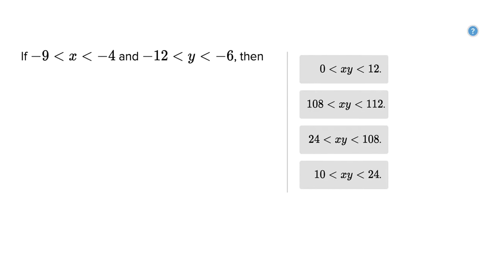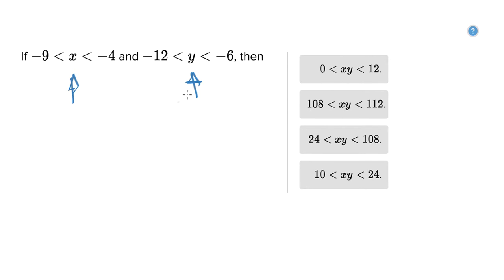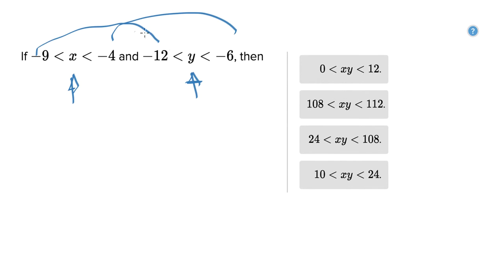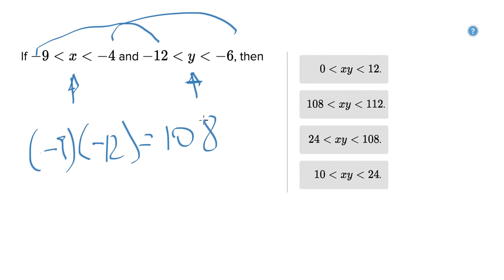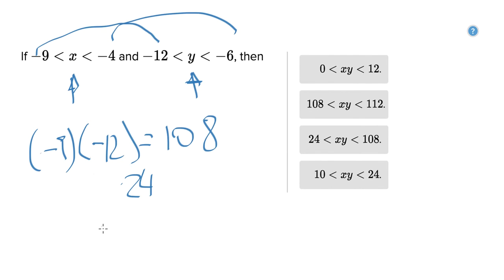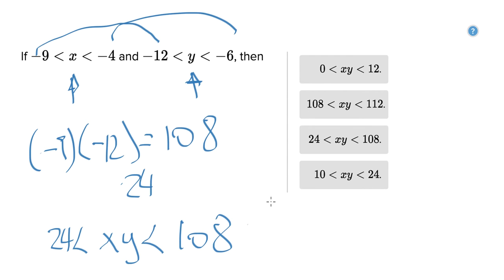SAT Heart of Algebra Question 37131